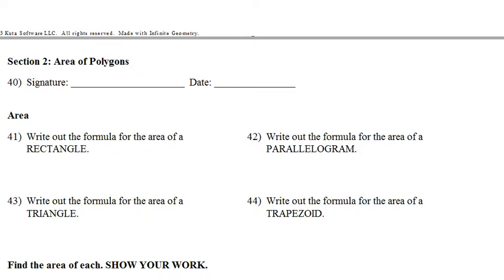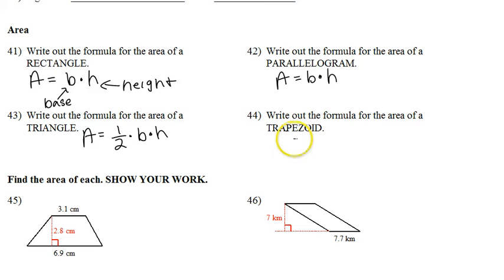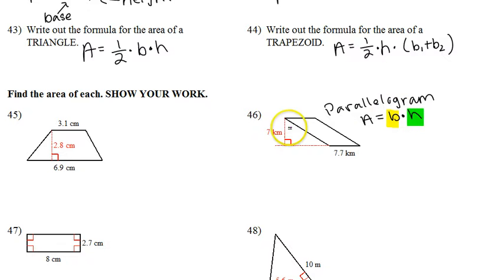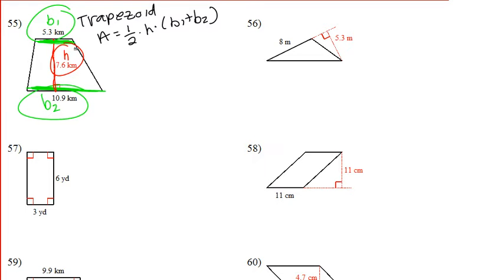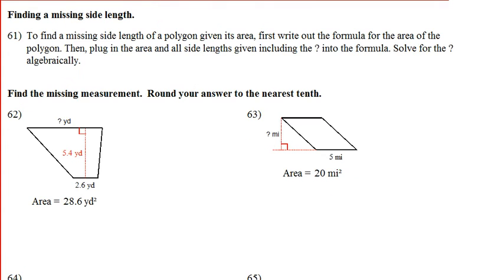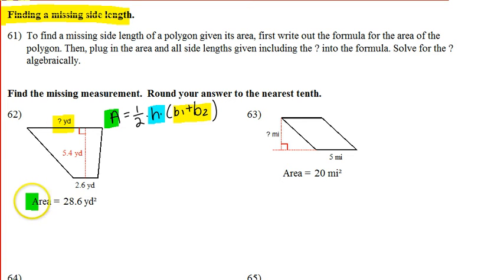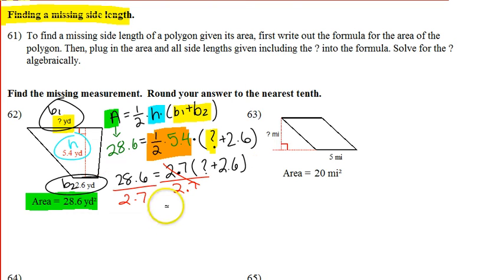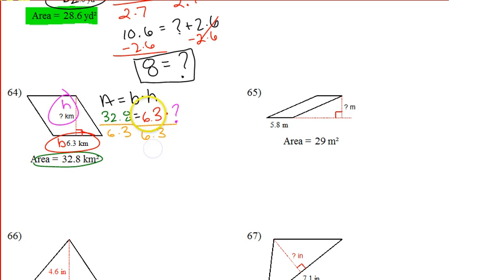Unit 6B Section 2